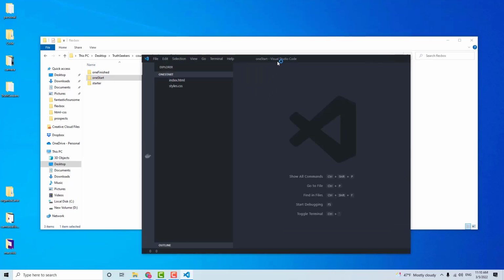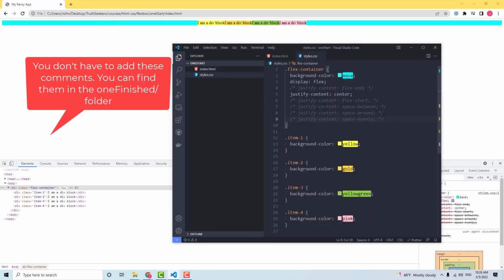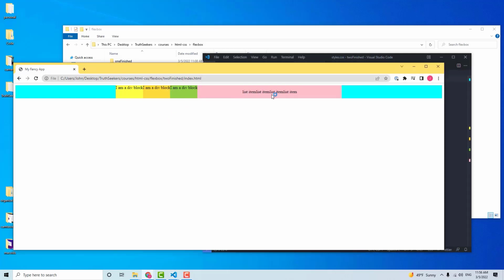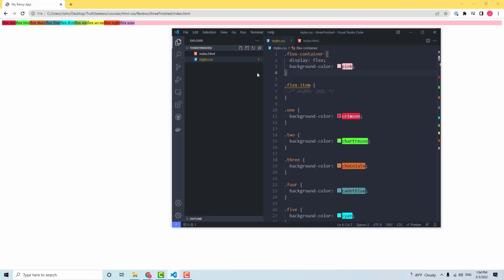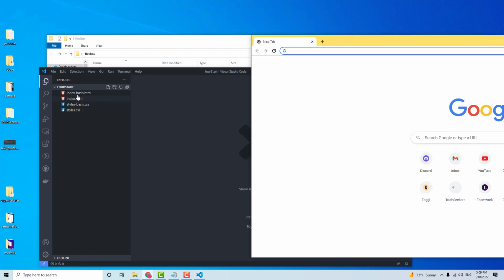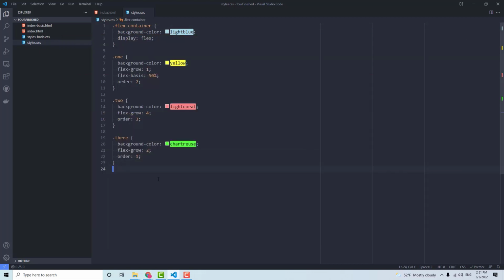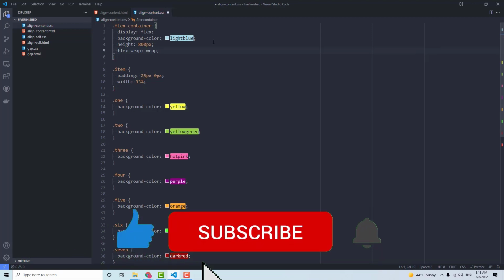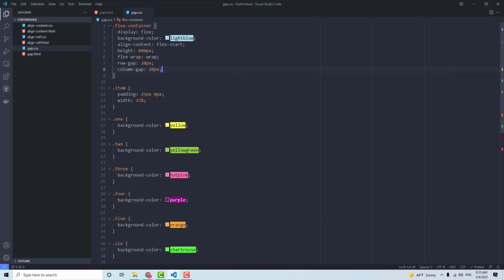CSS Flexbox Tutorial - Learn Flexbox 45 minutes